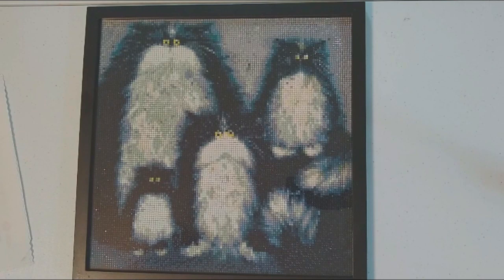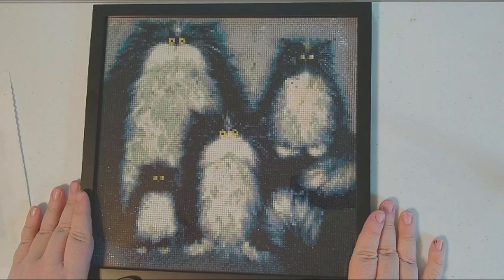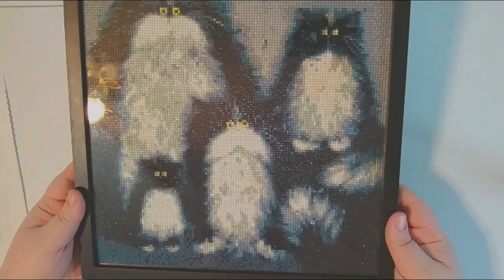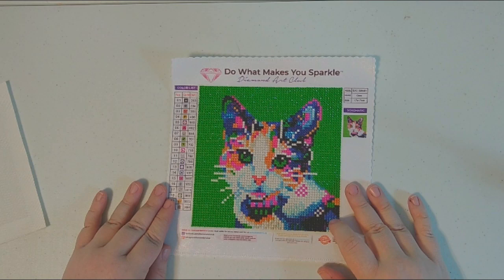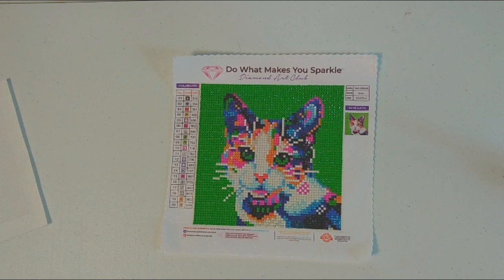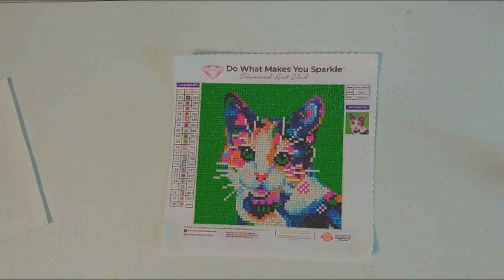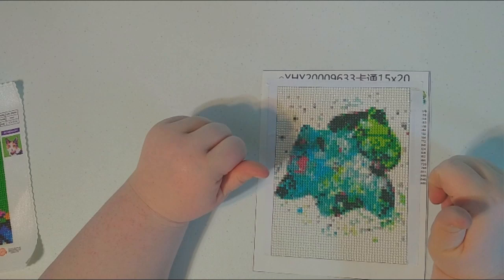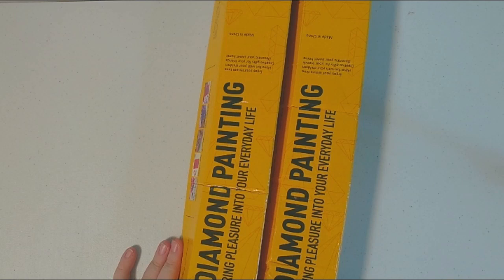Unboxing Meian Official Store: Two Partial Diamond Paintings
Tuxedo Cats (30x30 square)
(Store not recommended for squares due to HECKA popping drills and NARROW margins for extra drills.  Ran out of a color on another painting from them)

Bulbasaur (15x20 round)

Russian Church (40x50 special)

Carousel Unicorn (40x50 special)